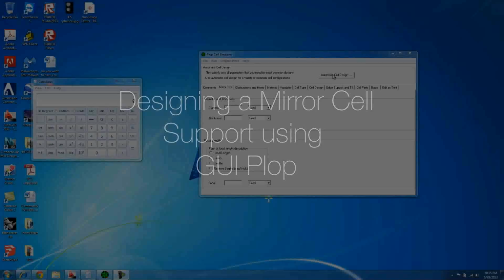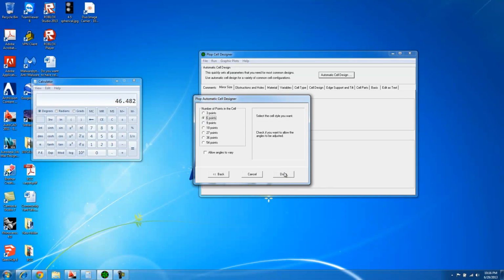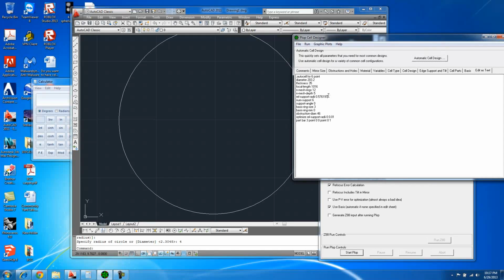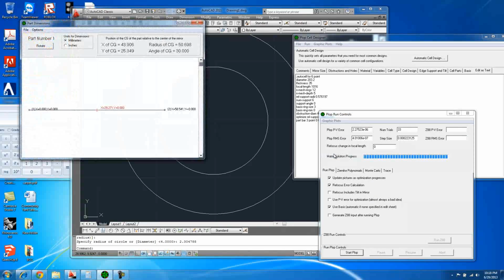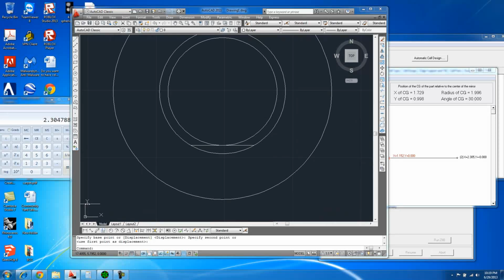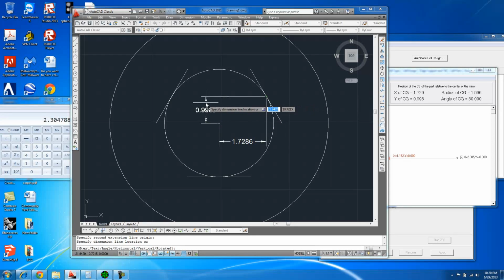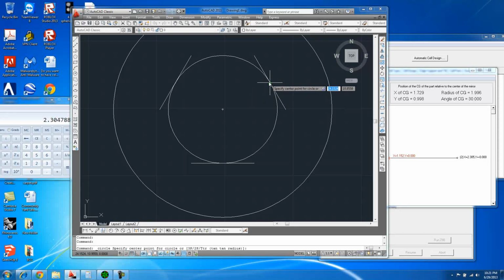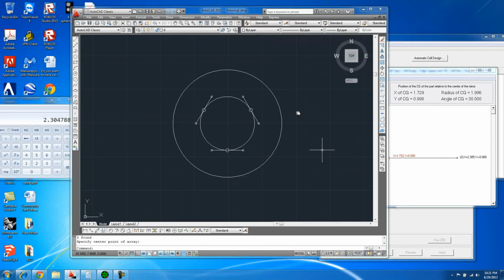Mirror Cell Design with GUI Plop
I'm making a 8in f5 mirror and I want to use a 6point support. Using plop I can define the support points so I would destort the mirror the least.